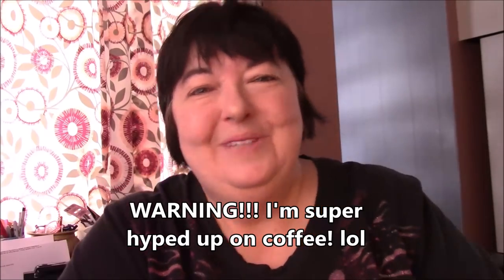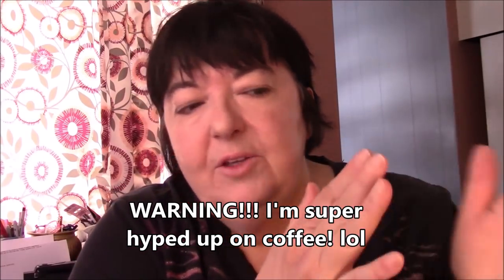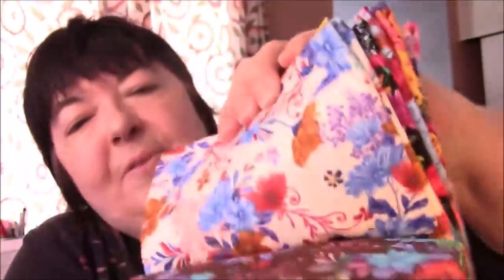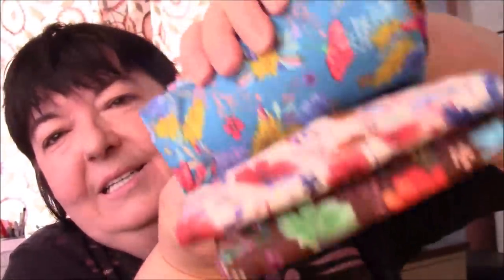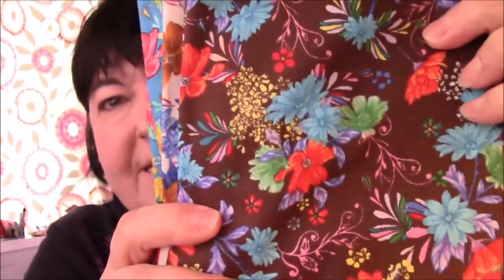Batik Strip Quilt Kit plus Sneak Peek of Gray Scrappy Quilt Kit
The quilt kits sold out but I have ONE SET left set of Flower Garden.